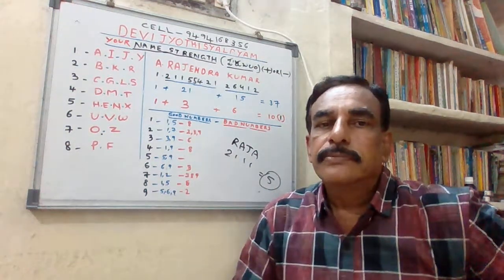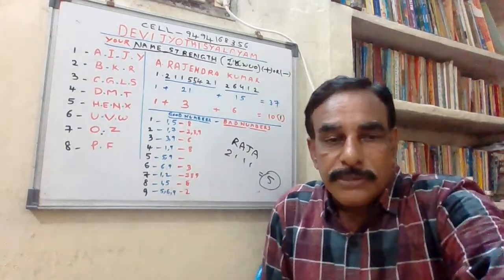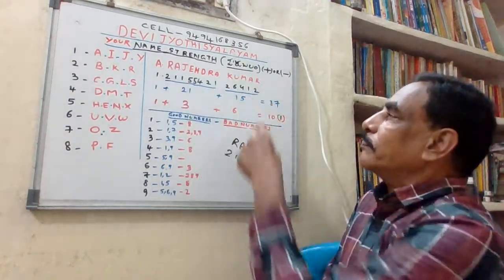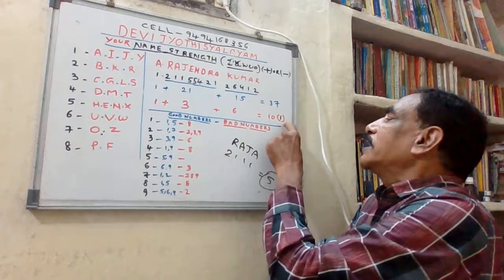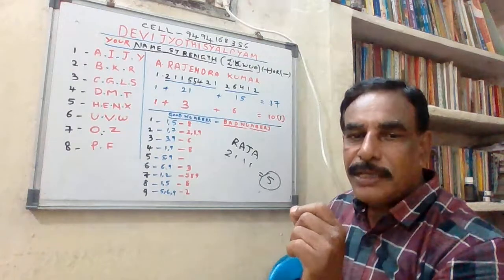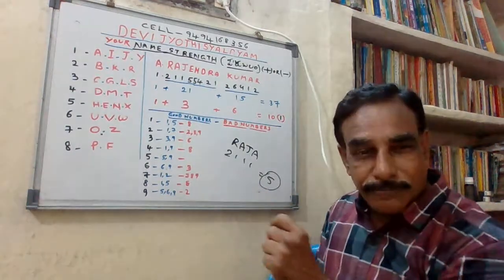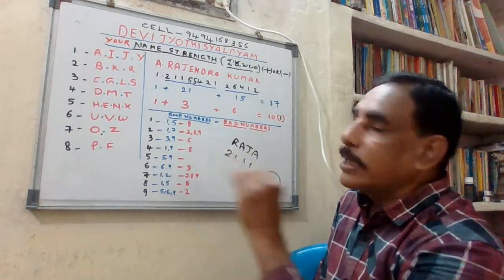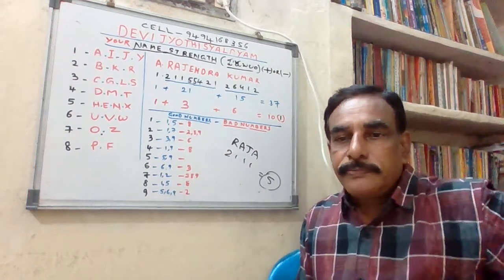I AM RAJENDRA KUMAR. NUMEROLOGIST, PALMIST. 20 YEARS RESERCH IN NUMEROLOGY AND PALMISTRY.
KNOW YOUR NAME STRENGTH THROUGH THIS VIDEO. CHANGE YOUR FUTURE